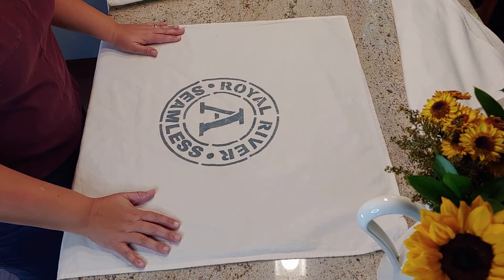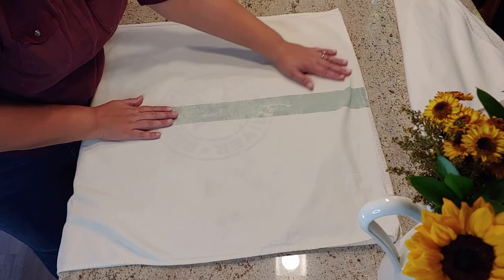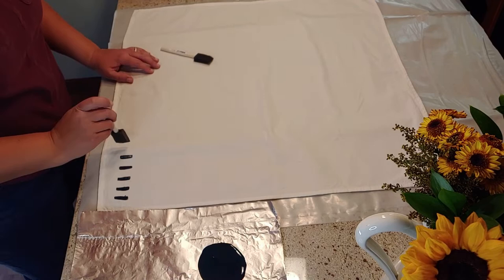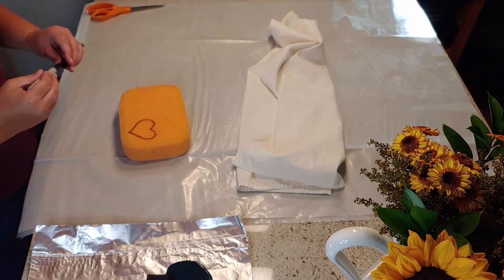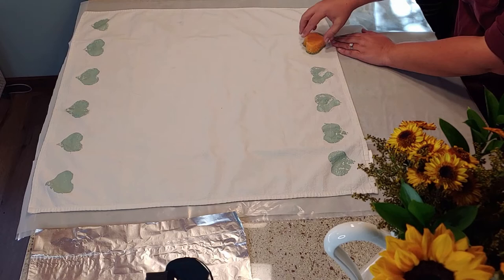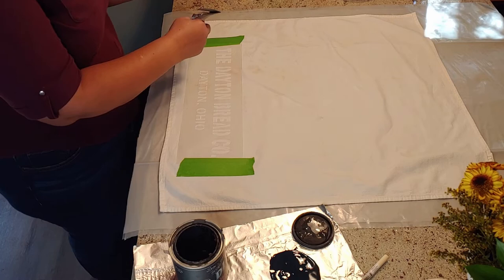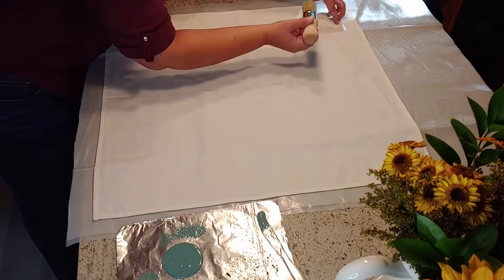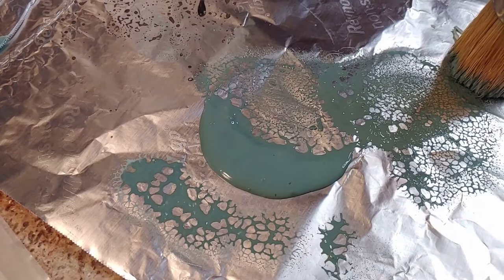DIY Custom Tea Towels | How to Paint Fabric and Create Your Own, Free Designs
Make custom tea towels with me! I give you a few simple ideas that you can do with things that you have on hand. I also show you how to use stencils to make more detailed designs. Take your favorite tea towel and turn it into something unique that you'll love using or just having on display!